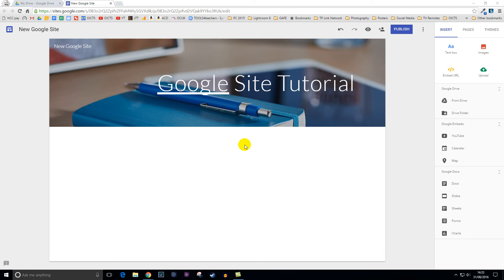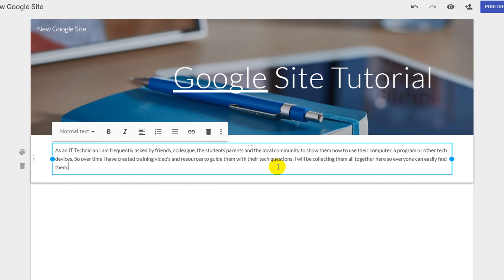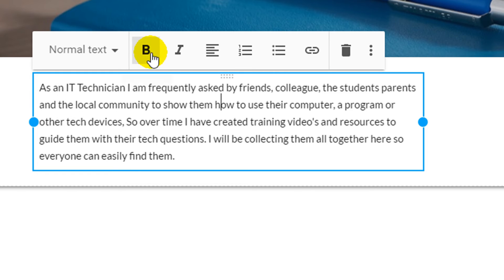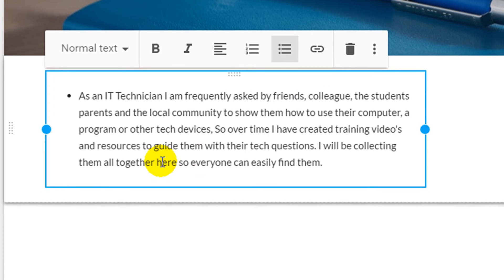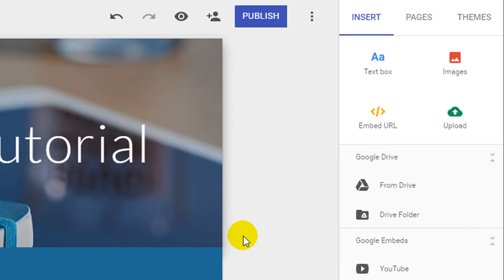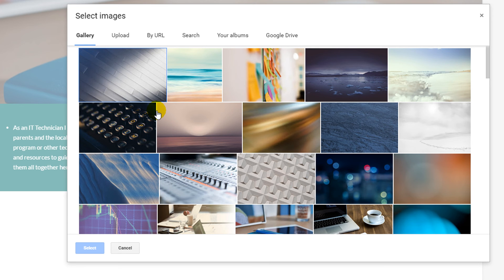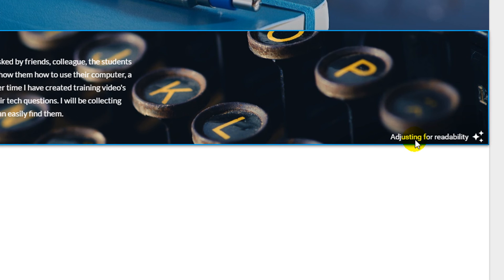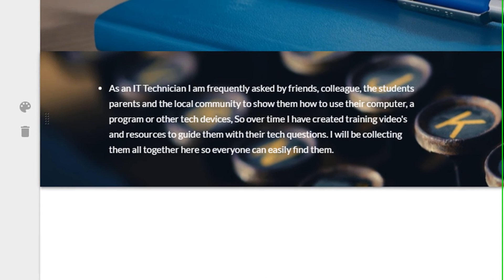New Google Sites Text and section background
Adding content using a text box and customising the background.

This is a preview of the New Google Site and is currently available to Google Apps for Work or Education via the Google Sites Early Adopter Program.